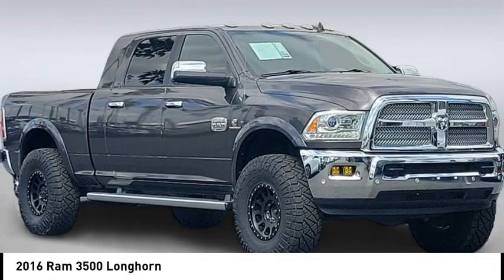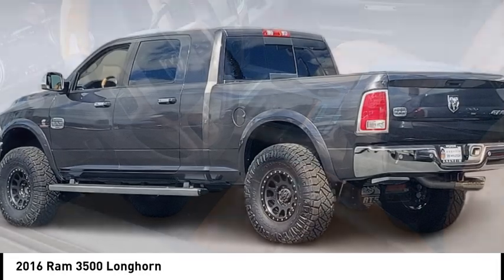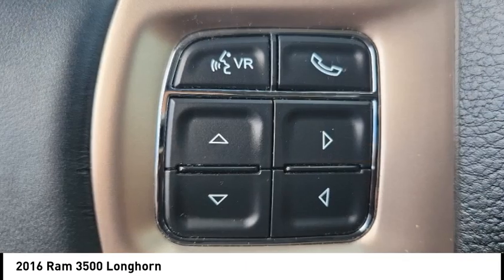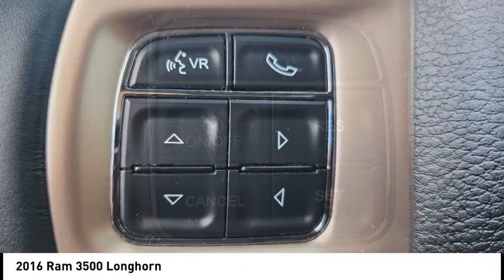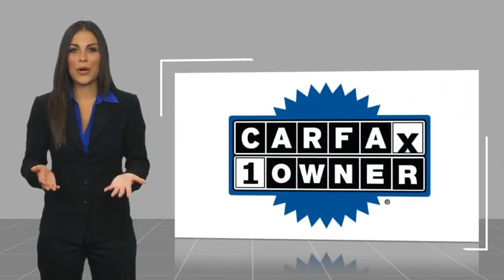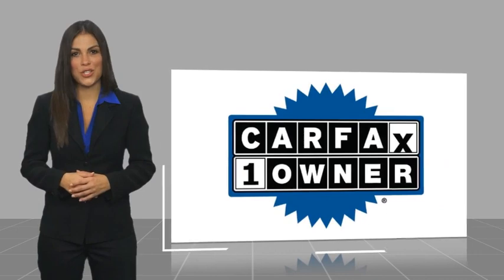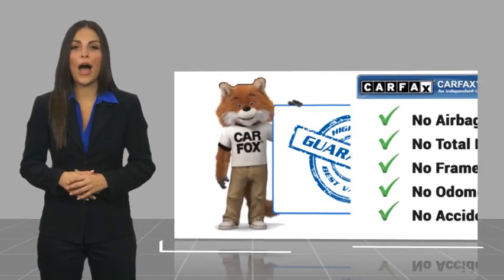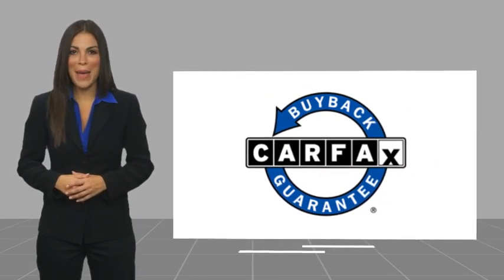2016 Ram 3500 PKA17927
2016 Ram 3500 Longhorn

Anaheim Hyundai
1271 S. Auto Center Dr.

Pick up this Granite Crystal Metallic Clearcoat 2016 Ram 3500, available today at Anaheim Hyundai. This could be the one you've been searching for.